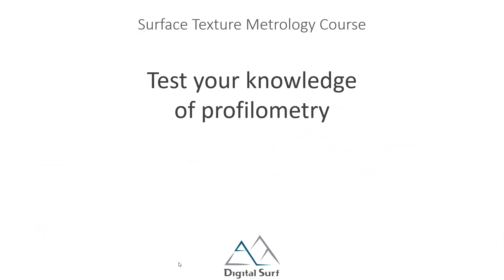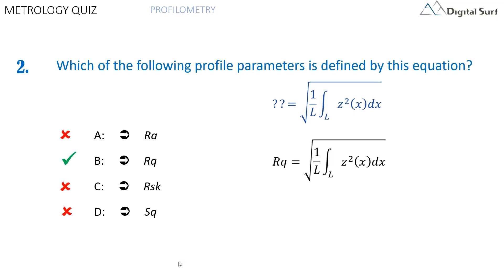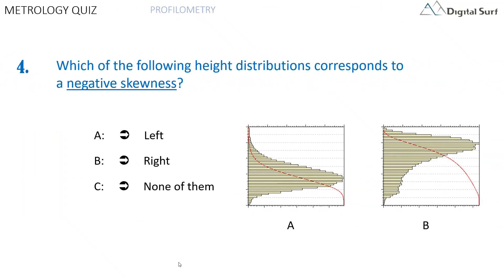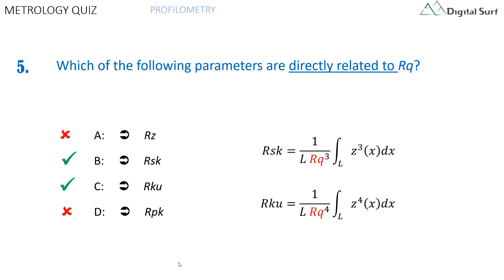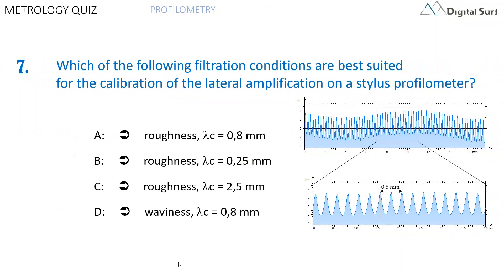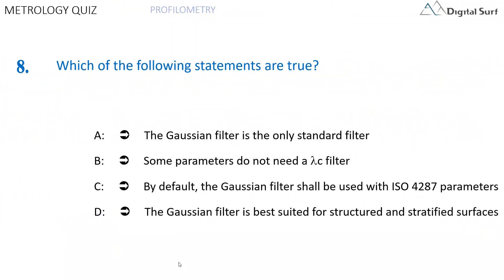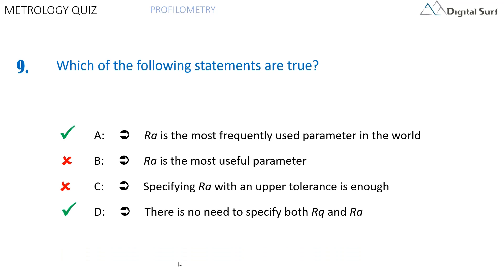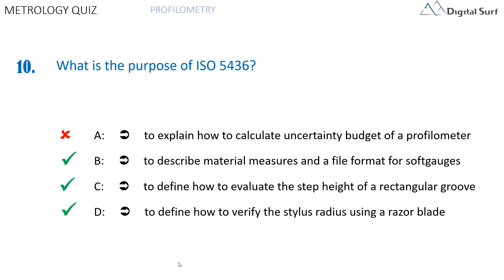Quiz on profilometry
Test your knowledge of profilometry and profile parameters with a quiz in 10 questions. Answers are provided after each question.
A fun way to learn more about surface metrology.